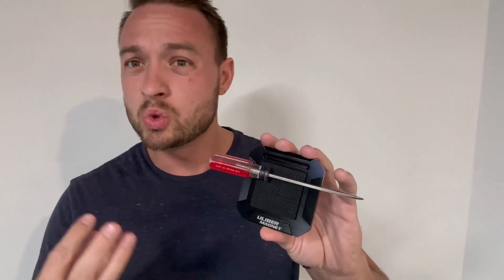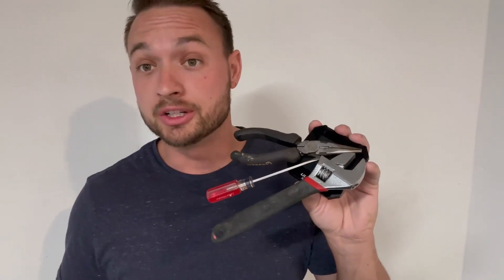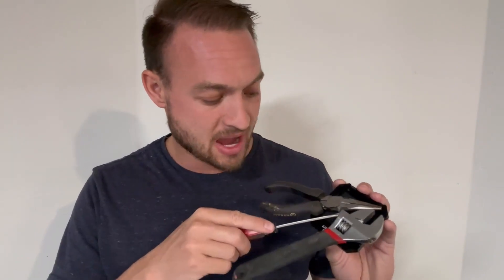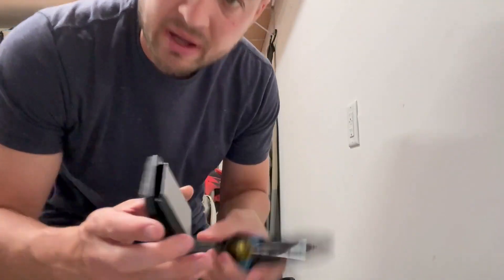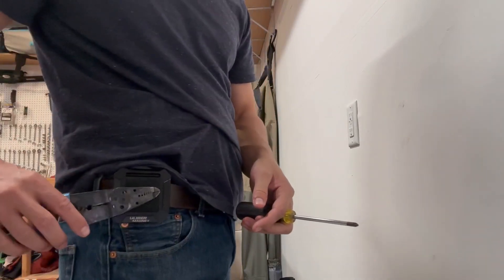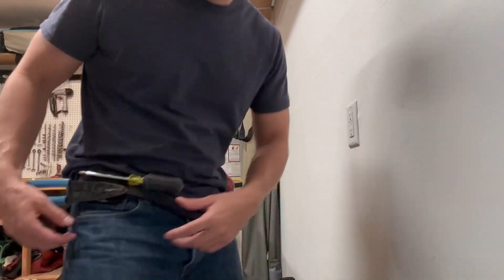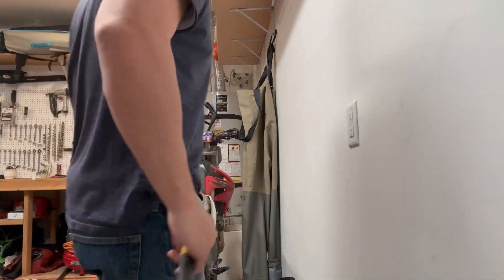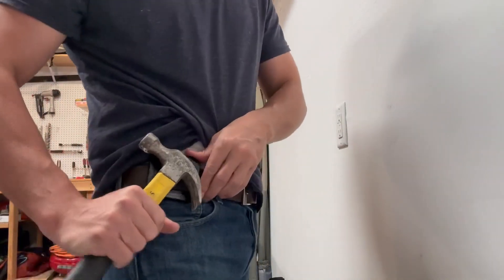ULIBERMAGNET Magnetic Tool Holster, Heavy Duty Clip On Belt Holder Review